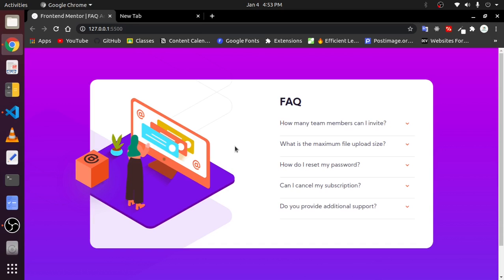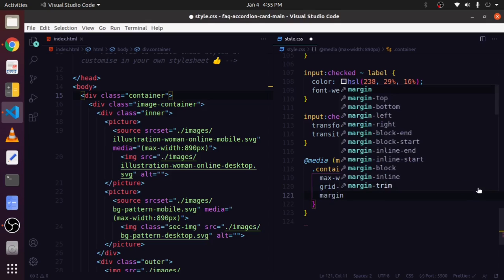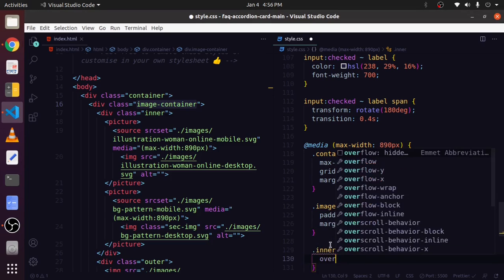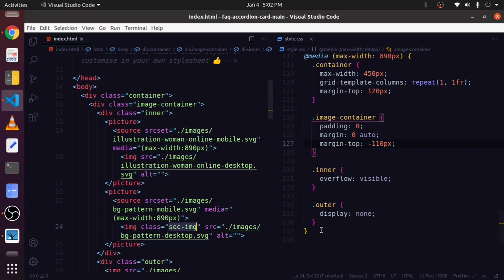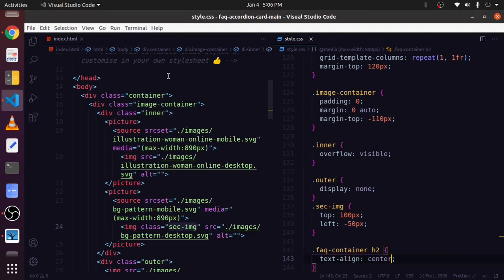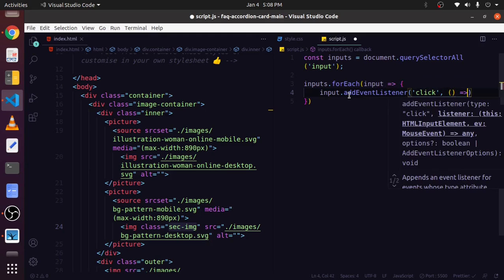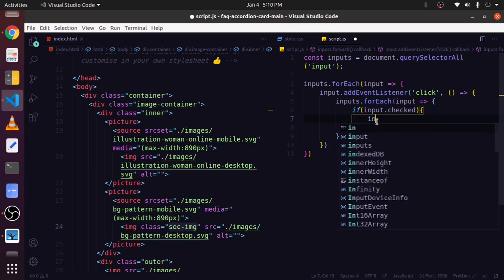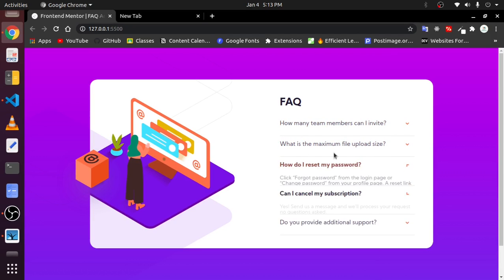FAQ Accordion Card Using HTML, CSS & JavaScript || Part-3 || Frontend Mentor Coding Challenge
Hello Everyone,

In this video, I'm going to show you How to make an Accordion using HTML, CSS, and a little bit of JavaScript. You'll learn about How to use grid and javascript to toggle the faq and much more.

This FAQ accordion card challenge is from front-end mentor.

You can download FAQ accordion card challenge assets and starter code

How to make accordion using html, css

How to make faq accordion using html, css

accordion using html,css and javascript

accordion html css